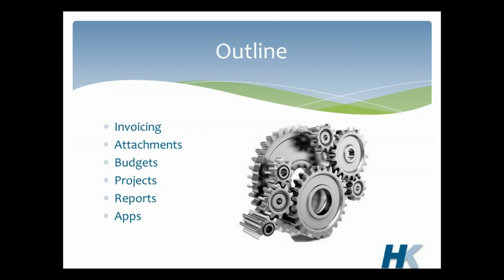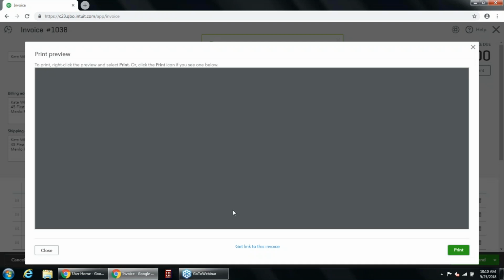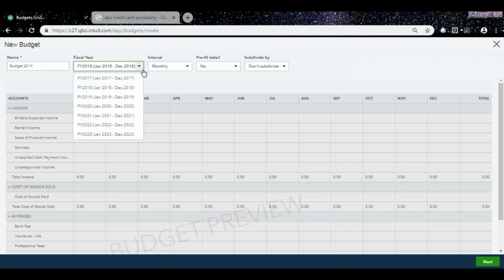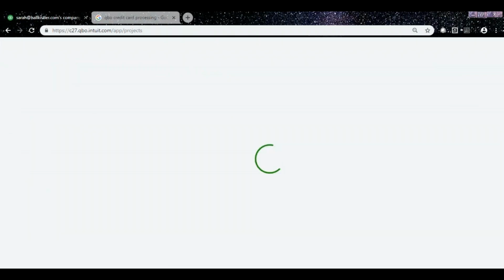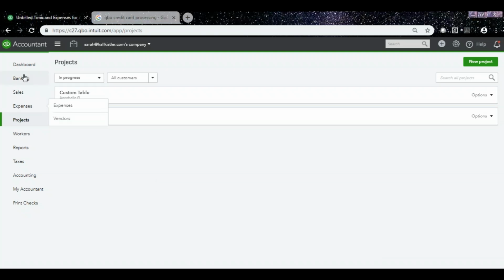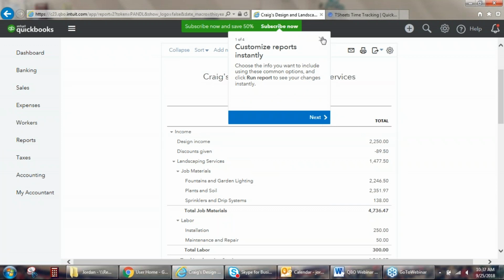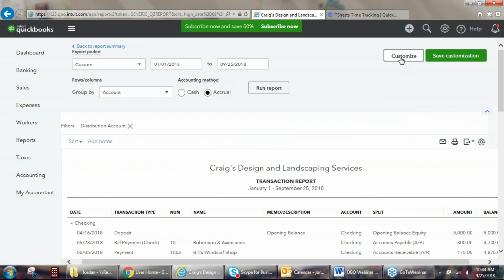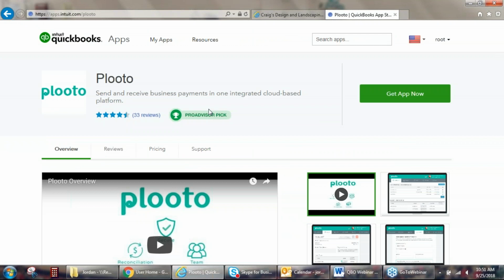09 25 2018 QuickBooks Online Training II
(This is a follow-up webinar to our Sept.18th webinar.)

What you will learn in this intermediate to advanced QBO webinar:
-Customizing invoices, importing attachments and pay via ACH
-Sharing documents with your accountant
-Setting up projects, purchasing items for customers and partial payments
-Setting up and using budgets and running reports
-Customizing, saving and emailing reports
-Using the top Apps for QBO

Your HK Certified QBO presenters
-Sarah Yost   - Jeffrey Skakun  -Jordan Knapp